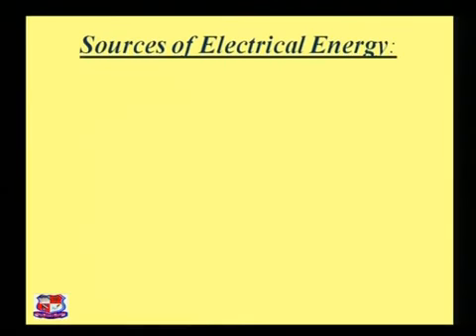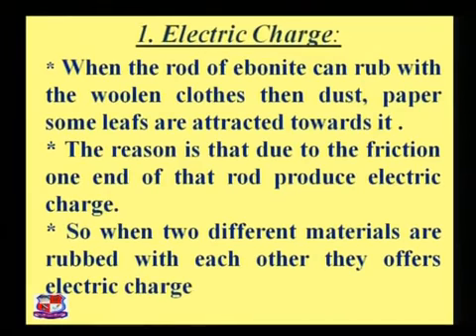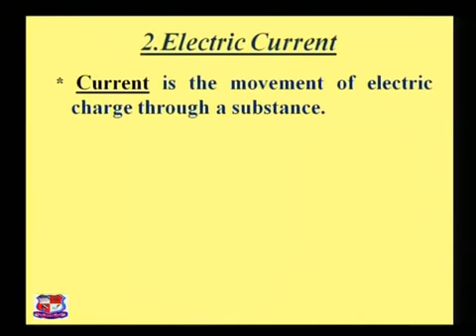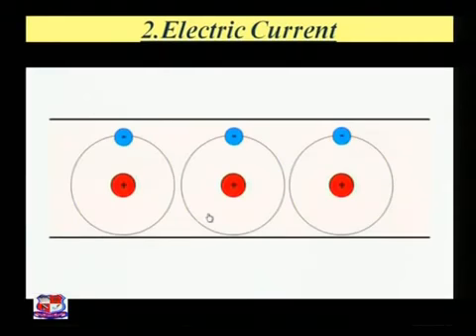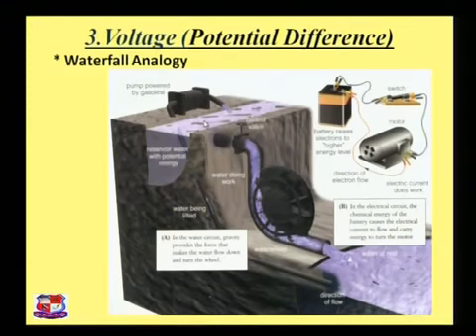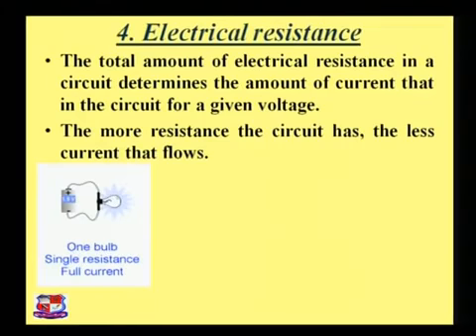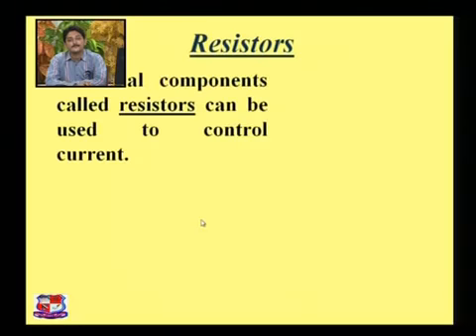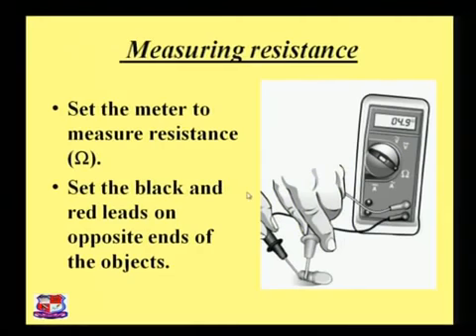Jigar Ratnottar Electrical Circuit Fundamental Concepts of D C Circuits 1